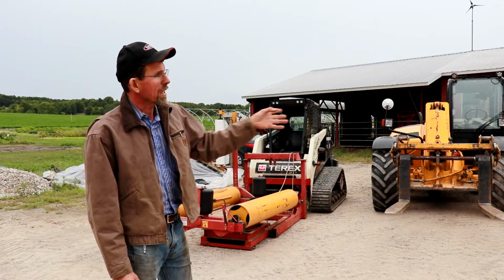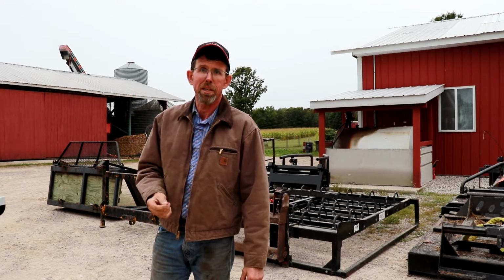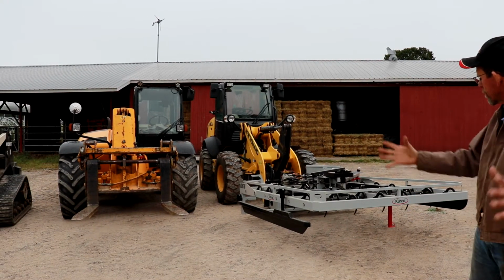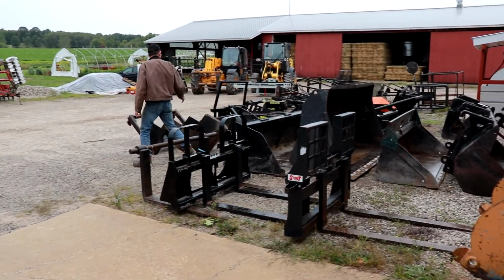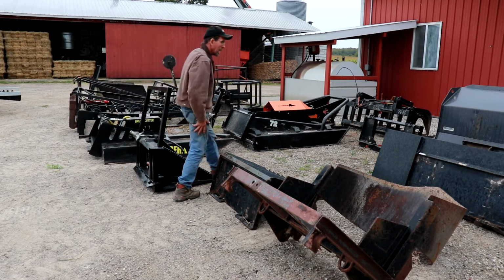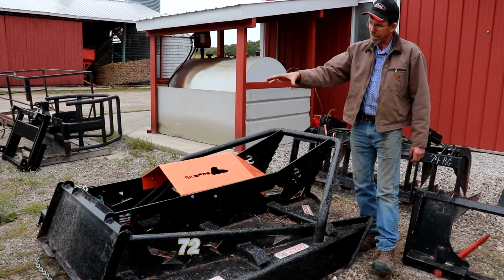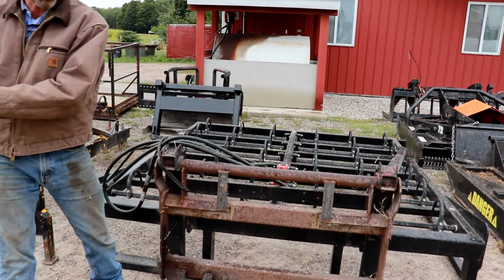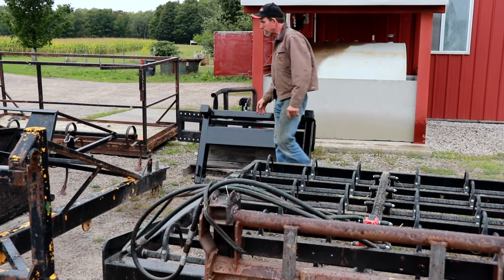Lakeside Farm Attachments